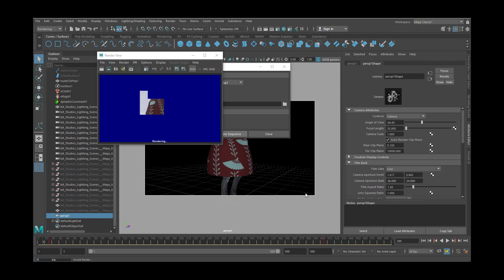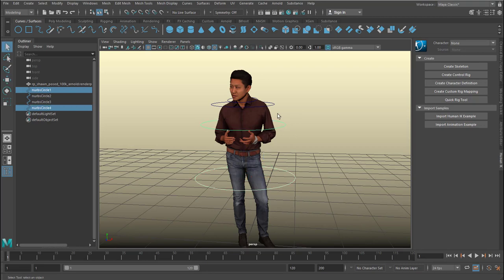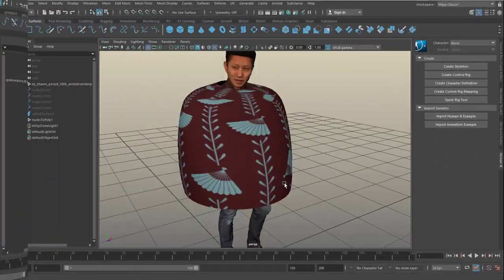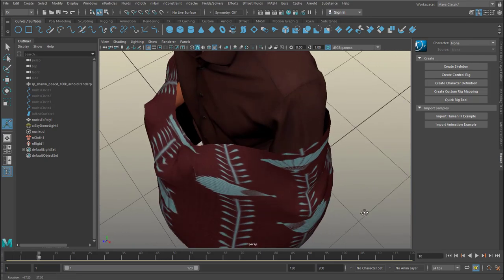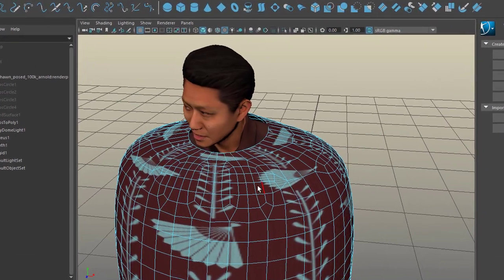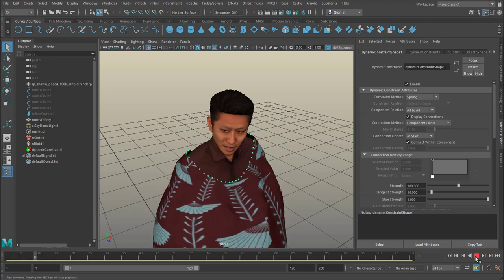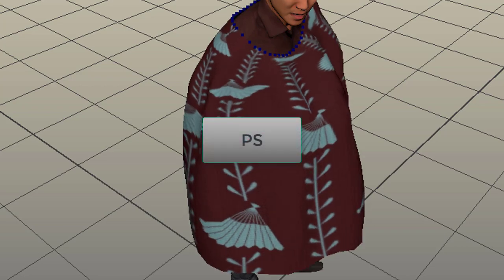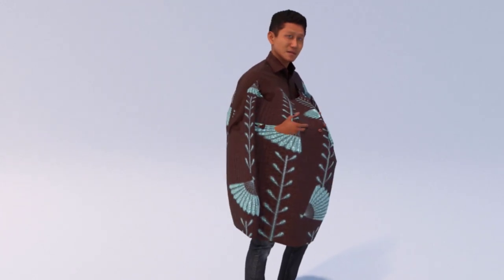Maya: Cloth, Please Don't Slide Off!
When you provide a 3D character (or any kind of polygon geometry) with some kind of garment, your first choice should be nCloth. In this tutorial I create – for simplicity reasons – not a t-shirt, but a poncho out of 4 curves → then a Loft (NURBS) → then a polygon. Even with the quite small opening at the neck the poncho relaxes and slowly slides down. But help is on its way!

The tutorial ends with quite an interesting bug. Not my fault ;-)

The music: "dubius 170", composed and performed by me, Maximilian Schönherr, licensed via GEMA.